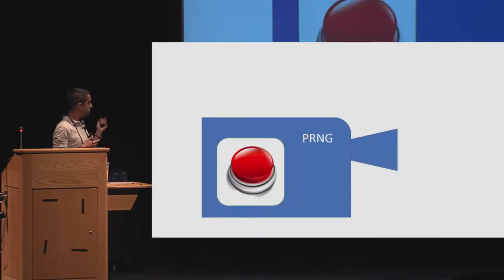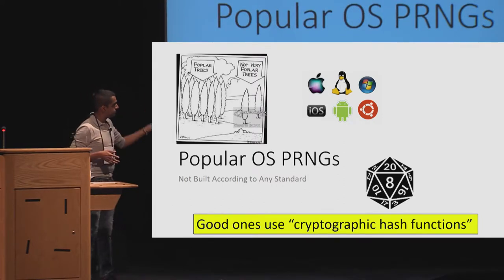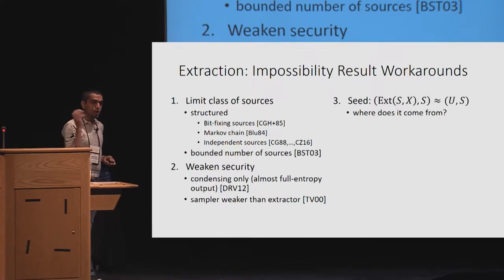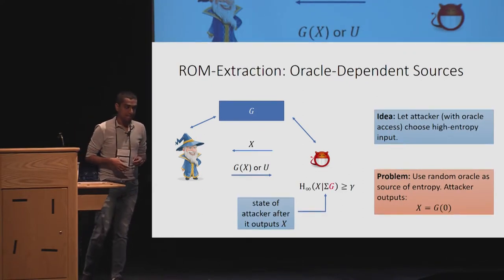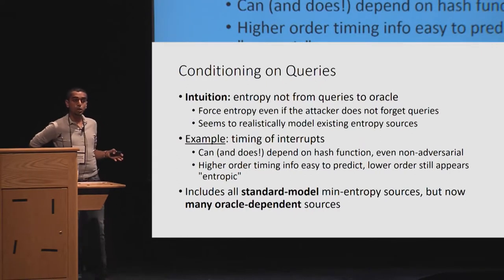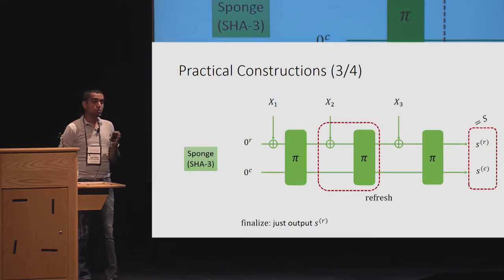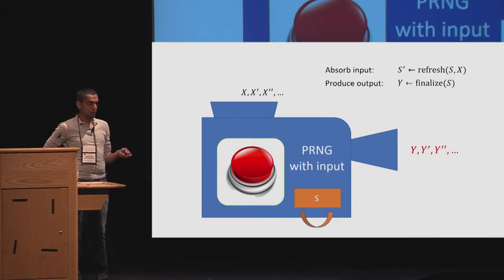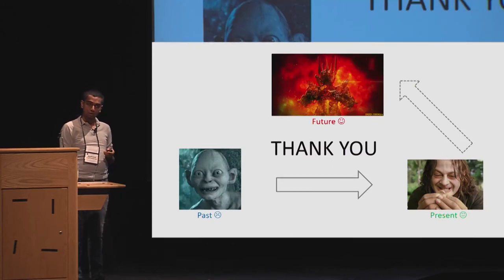Seedless Fruit Is the Sweetest: Random Number Generation, Revisited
Paper by Sandro Coretti, Yevgeniy Dodis, Harish Karthikeyan, Stefano Tessaro presented at Crypto 2019